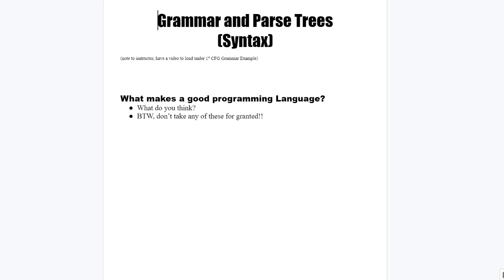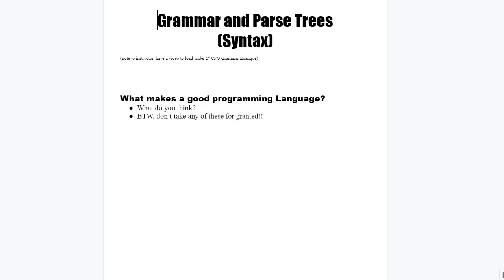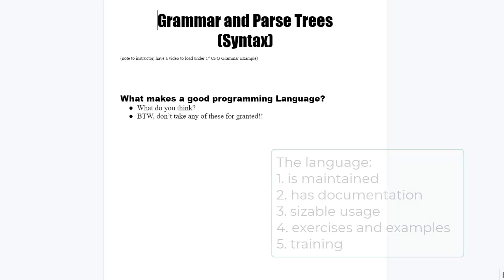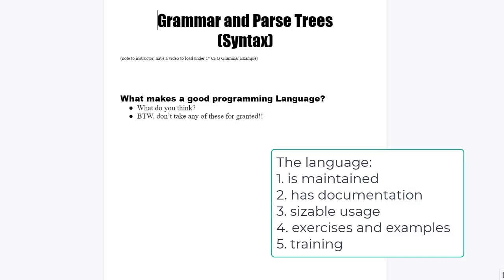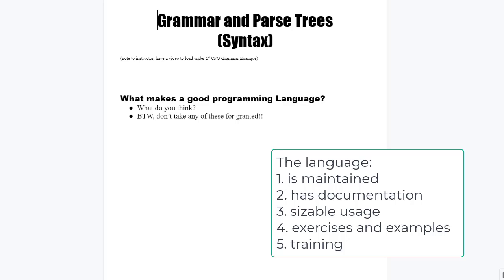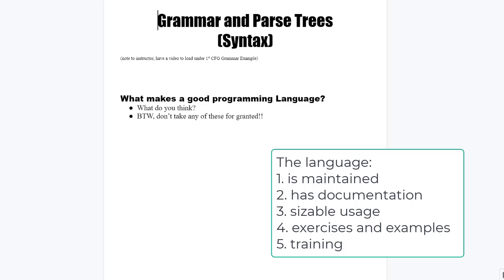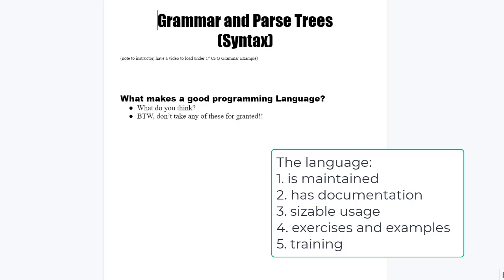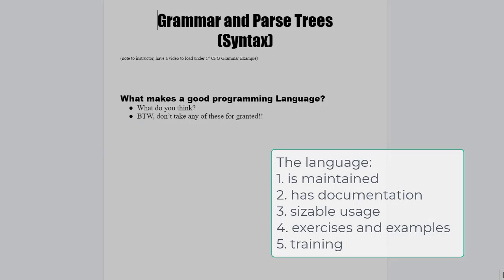What Makes a Good Programming Language